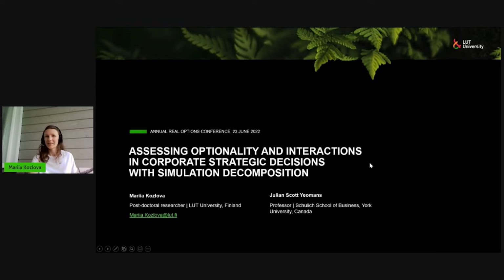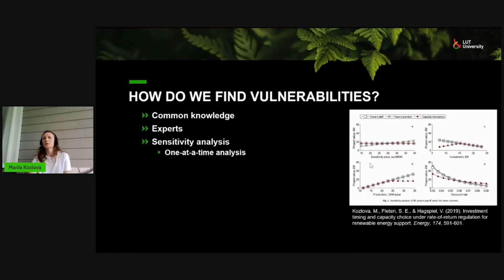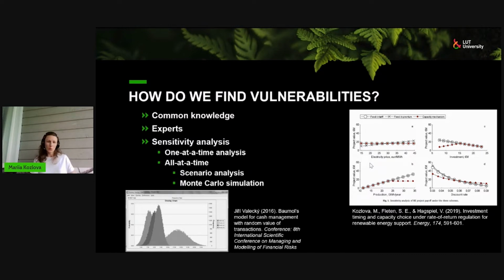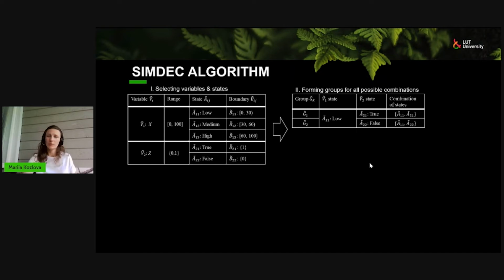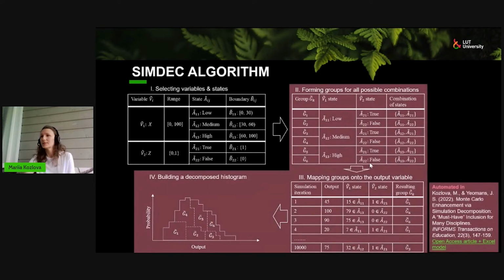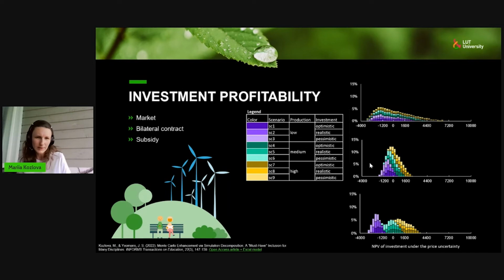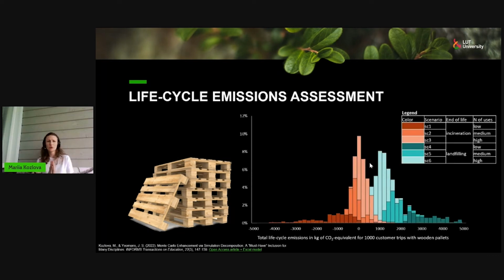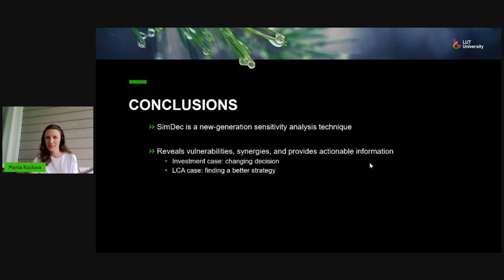​@simdec: algorithm, examples, & call to action.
My talk at the Annual Real Options Conference 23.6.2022 on "Assessing optionality and interactions in corporate strategic decisions with Simulation Decomposition"

0:00 Introduction
5:01 Rationale behind SimDec
6:17 SimDec Algorithm
9:45 Example 1: Investment profitability
12:15 Example 2: Life-cycle emission assessment
15:00 Conclusions
15:35 Call to action